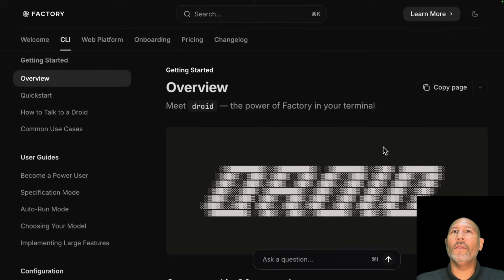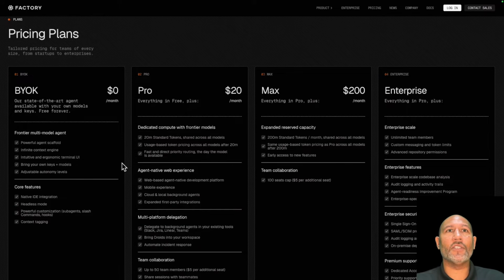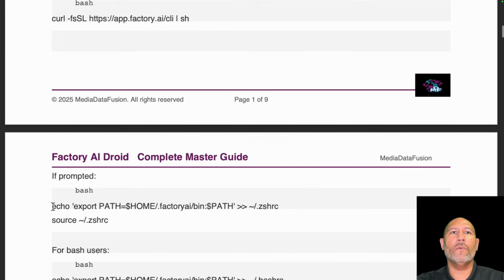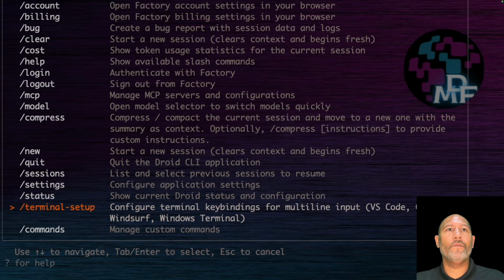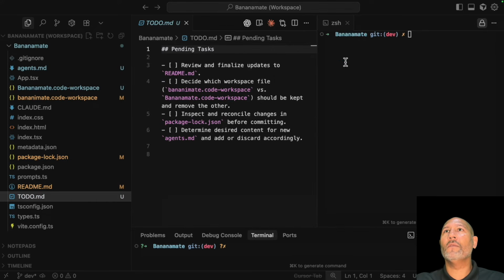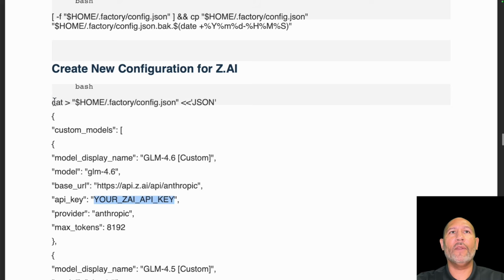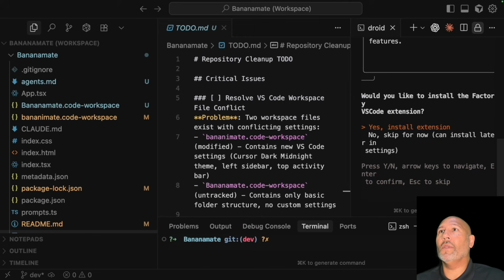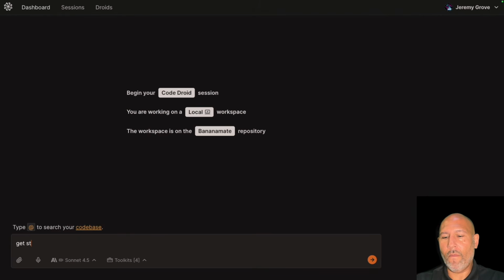Why I Like Factory AI Droid: Flexibility, BYOK, CLI + IDE + Cloud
This video shows why Factory AI Droid is one of the most flexible AI development platforms available.
I cover everything from install and BYOK setup to using it across CLI, IDE, and Cloud.

What’s inside
 • Install on macOS, Windows, or WSL
 • Add Factory AI Droid to PATH
 • Configure BYOK with OpenAI, Anthropic, or Z.AI
 • Set up GLM-4.6 using the Anthropic schema
 • Verify models, manage configs, and integrate with IDEs like Cursor and VS Code
 • Optional Cloud persistence for unified projects

00:00 Introduction
00:45 Install Factory AI Droid
02:30 Add to PATH
04:10 Verify install
05:20 BYOK setup
08:40 GLM configuration
11:55 IDE integration
15:40 Cloud sync
18:10 Troubleshooting
20:45 Outro

It includes every command, cross-platform instructions, safe overwrites, and verified GLM setup steps.

I post practical, tested workflows, no hype, just what works.